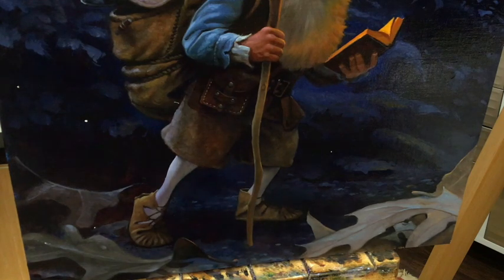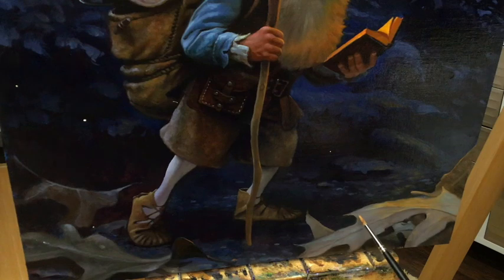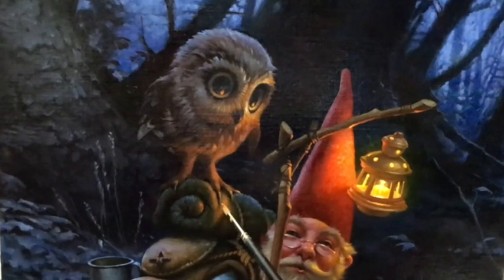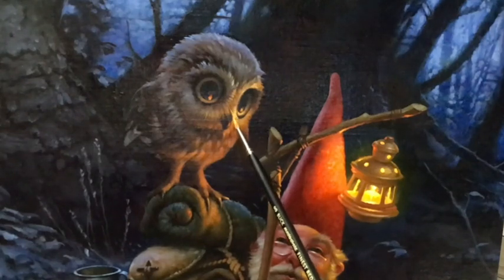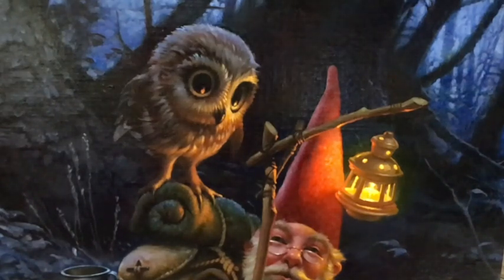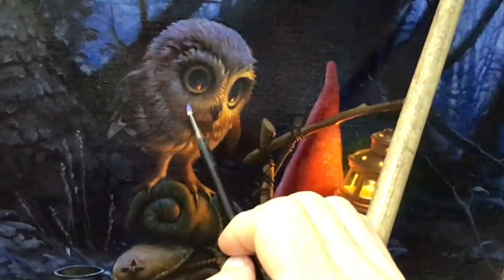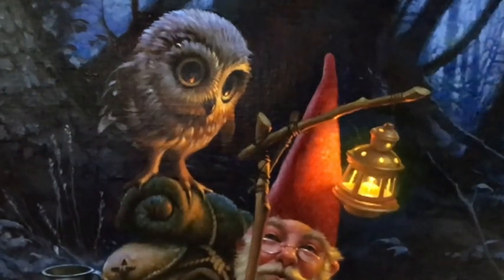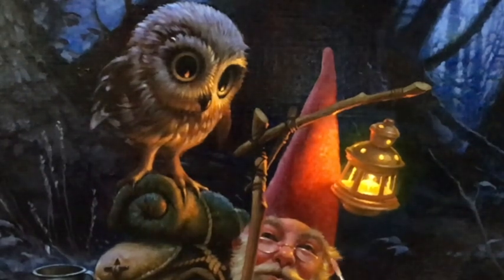Companions Speedpaint, Oil Painting Demo, Finishing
In this video we discuss "Finishing". I will talk about the process of glazing and making any final adjustments to color, value and edges, as well making the small refinements that give the painting it's polish. I hope that you have enjoyed our little trek through the woods.